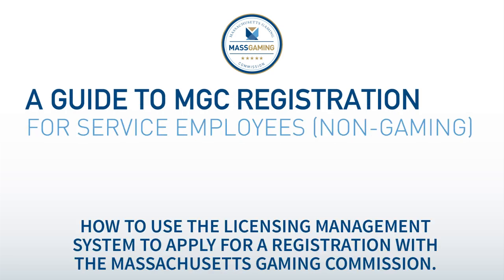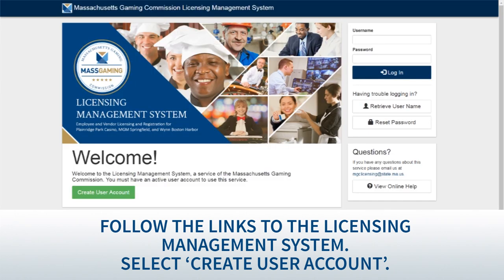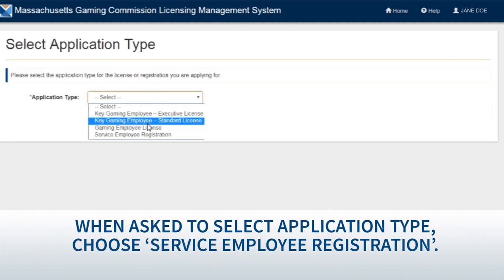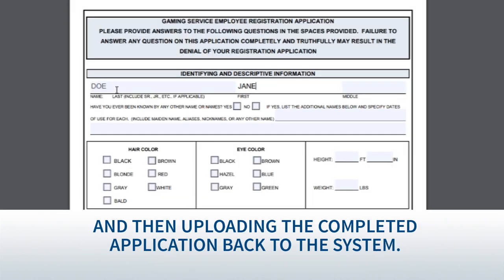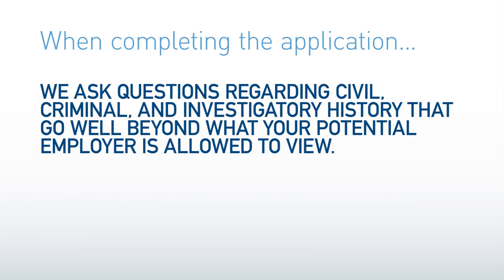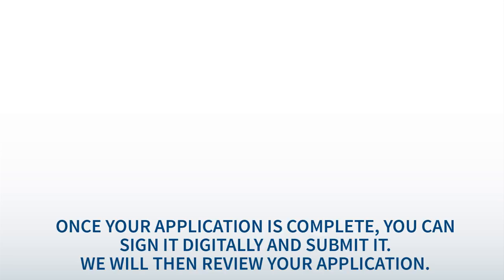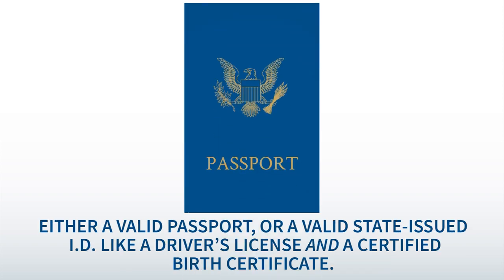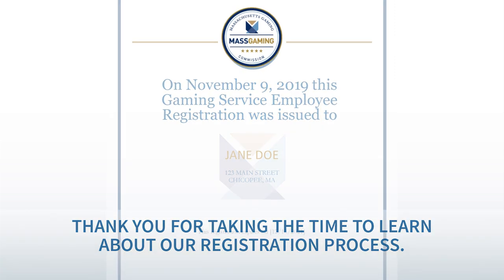Service Employee guide to using the MGC Licensing Management System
How to apply for a registration through MGC's Licensing Management System